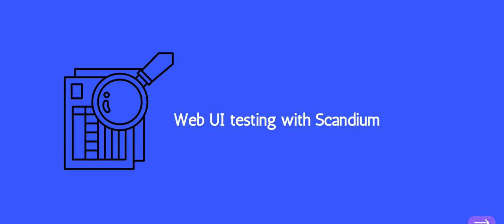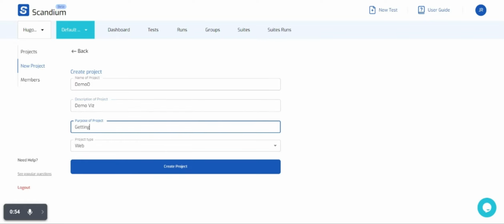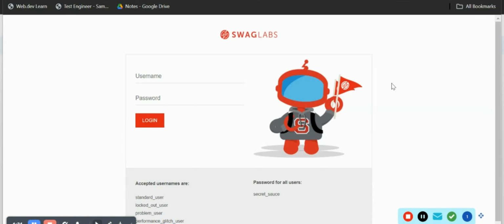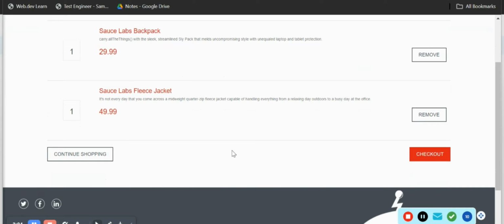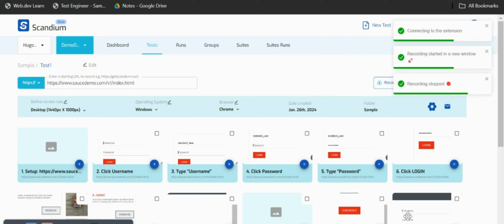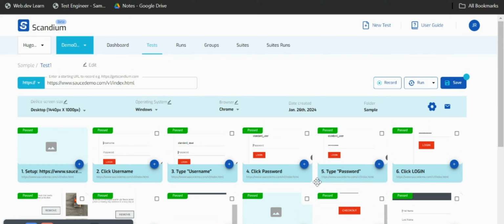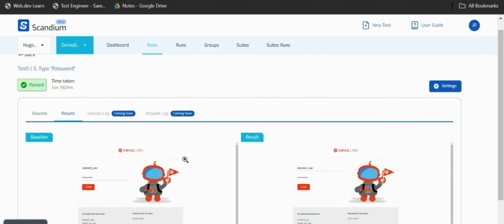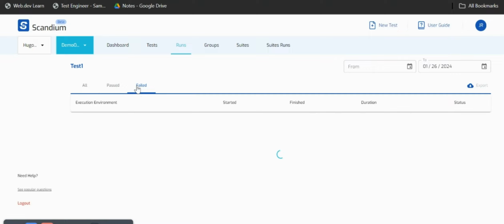How to create web UI test with Scandium